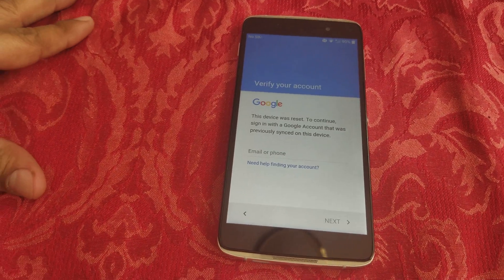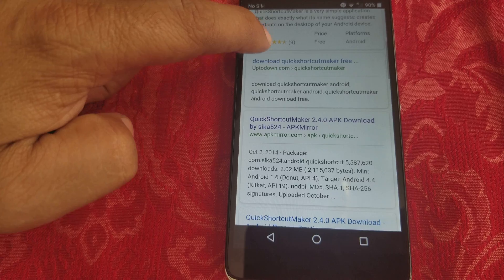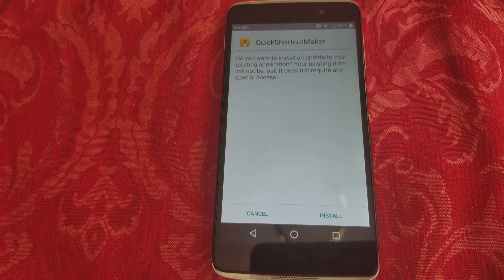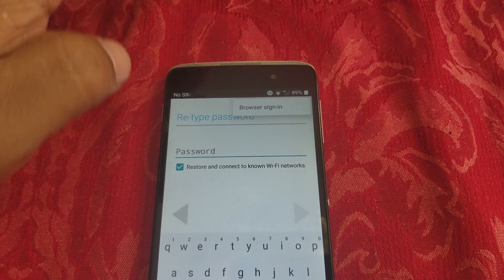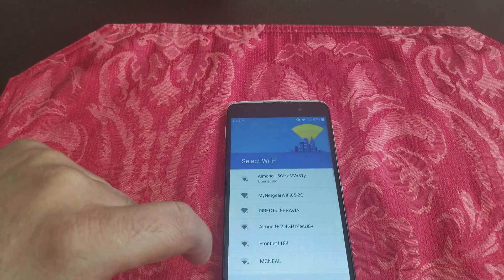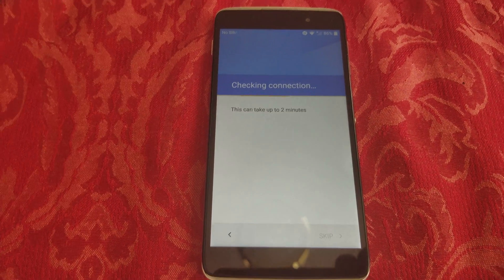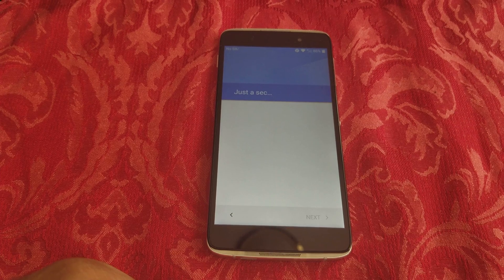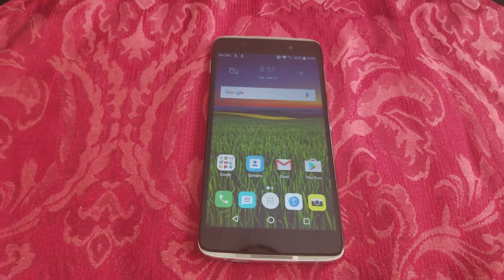How to factory reset or hard reset Alcatel IDOL and many others